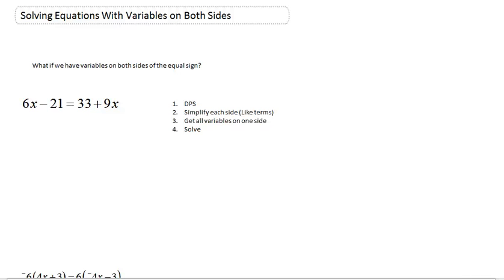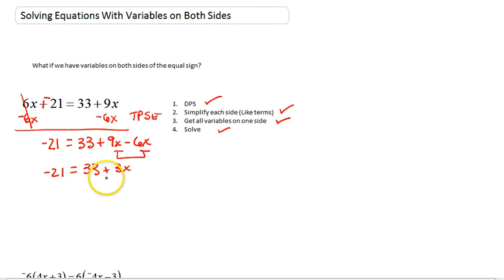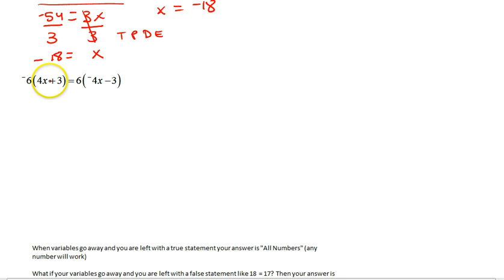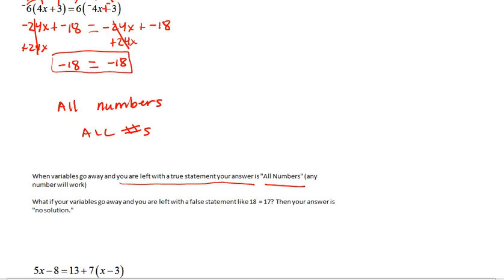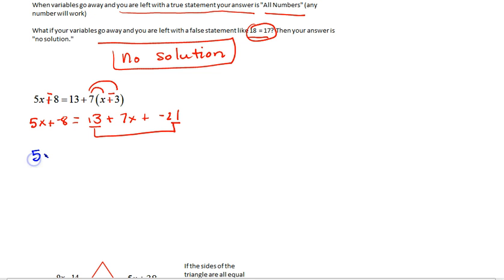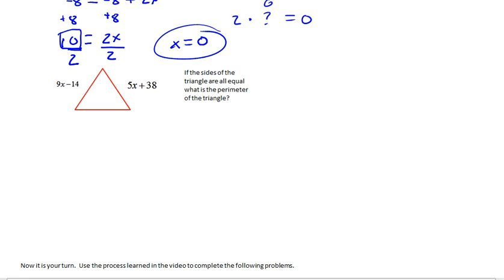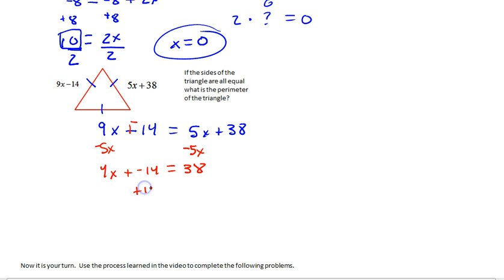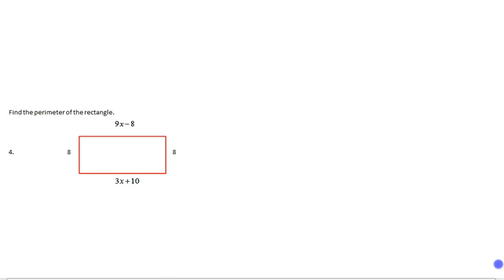Solving Equations with Variables on Both Sides.mp4